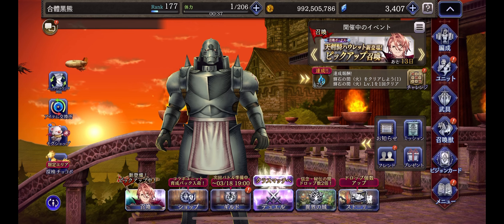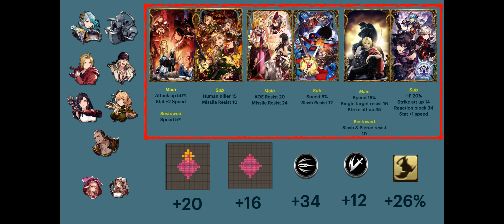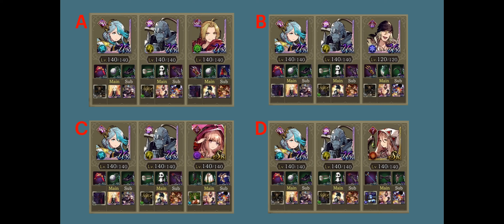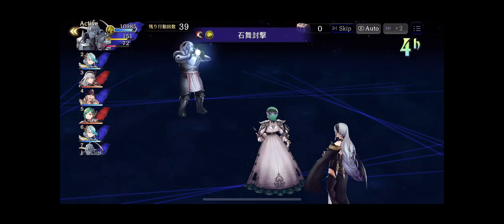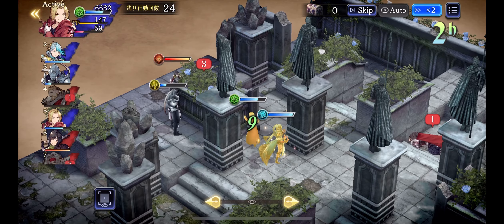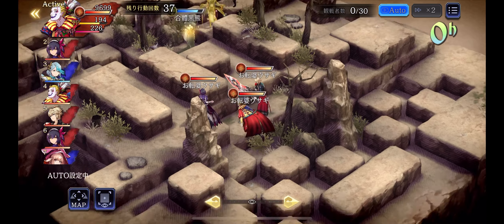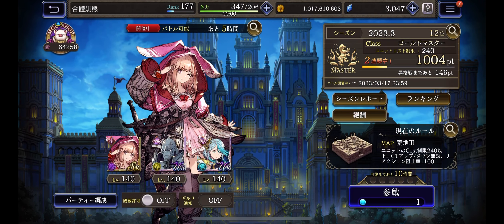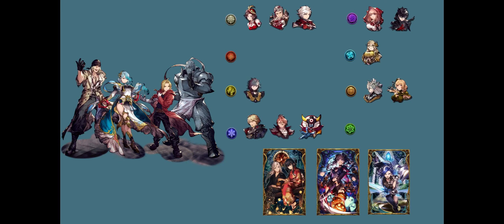WOTV Strike team explained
In this video I will go over everything about strike teams.  Builds, pros & cons and some battles.  Thank you and enjoy.